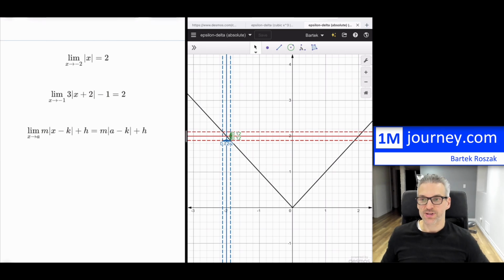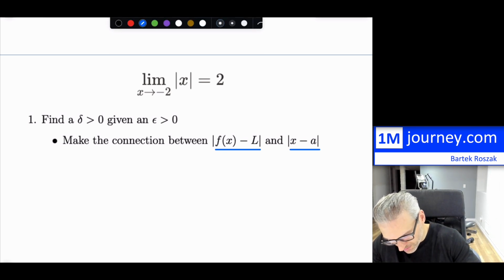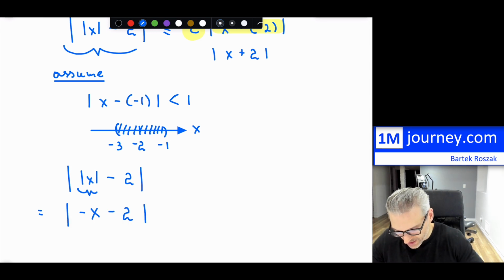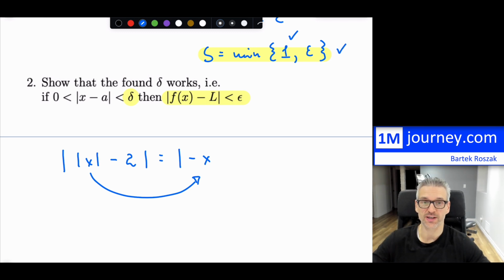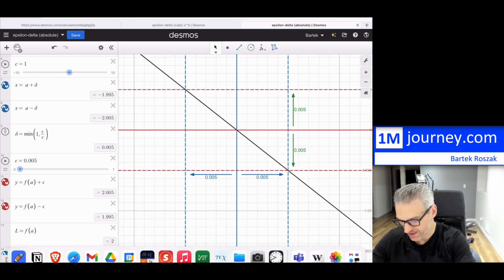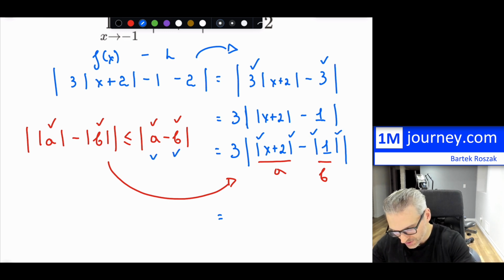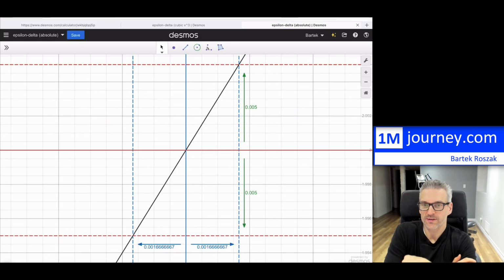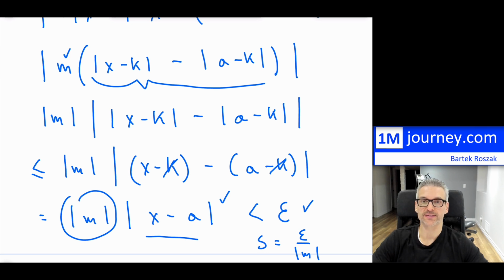How to find a delta for a given epsilon?! Absolute |x| case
4 Examples of Epsilon-Delta Proofs for the cubic case.